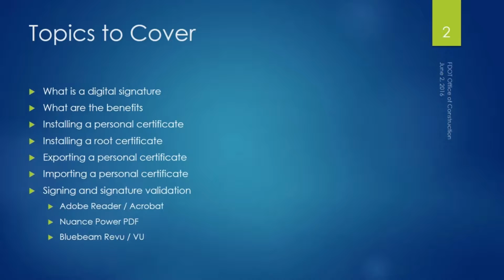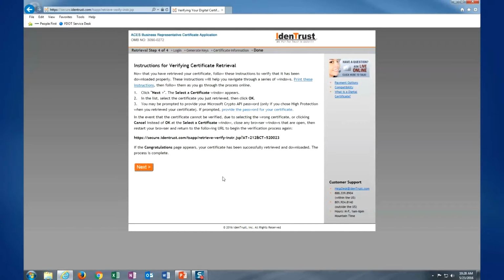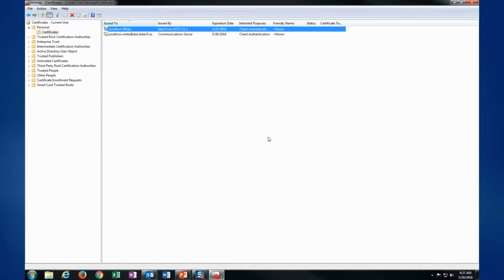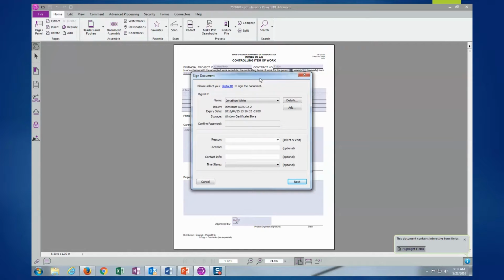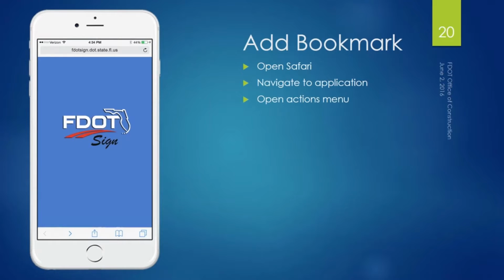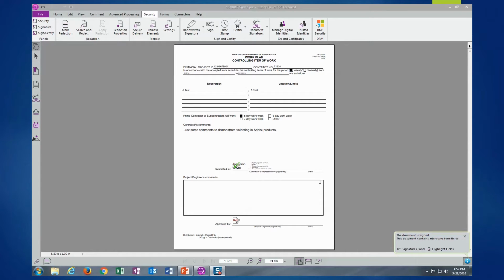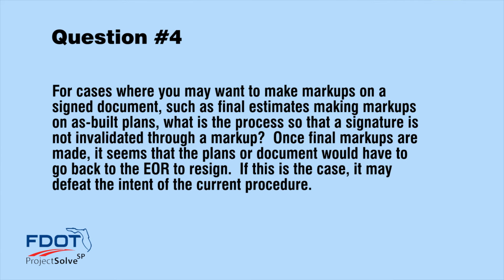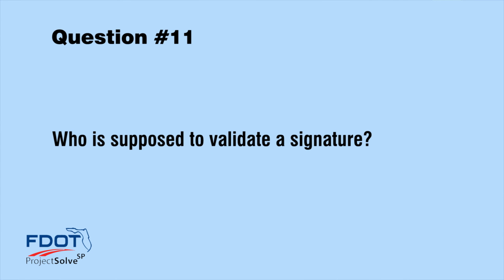PSSP Webinar – Digital Signatures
This webinar covers all the topics related to Digital Signatures. Topics such as signing and validating a signature are covered as well as a general overview of what a digital signature is.